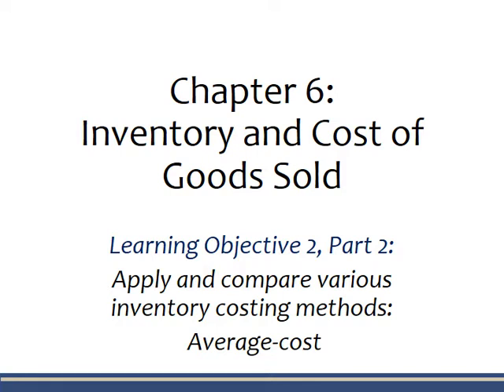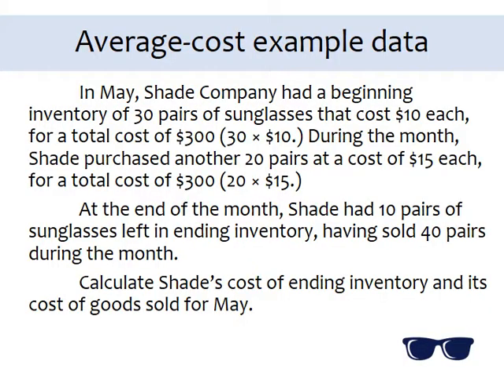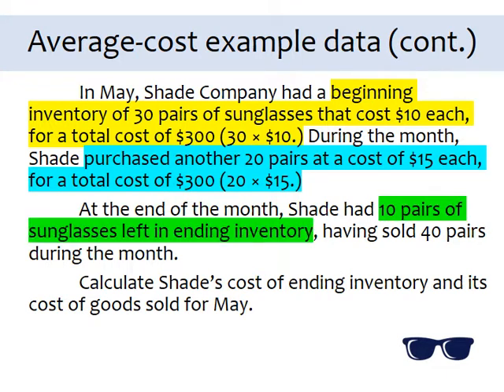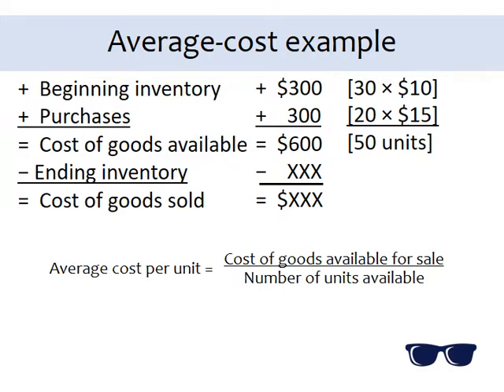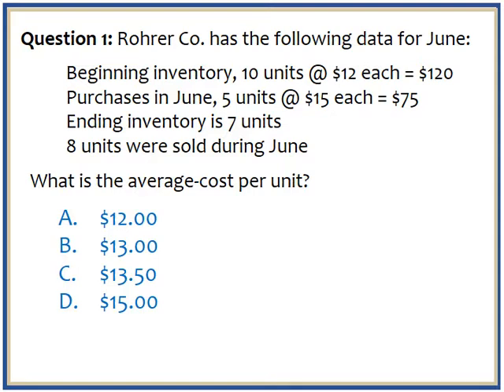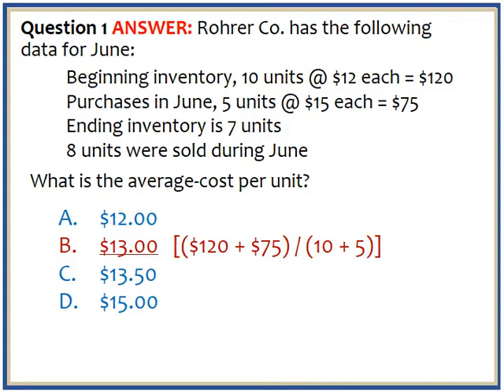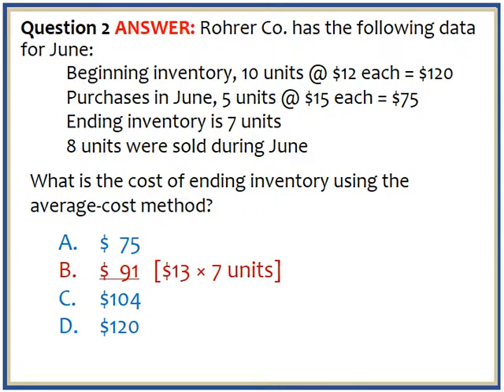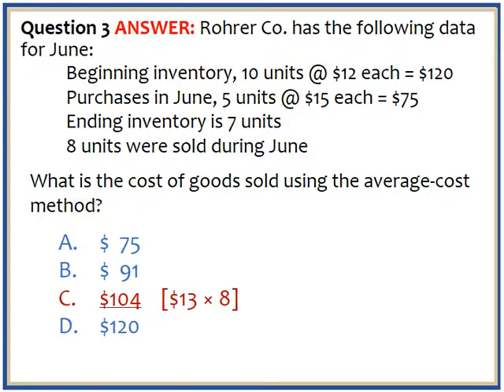Chapter 6, Average inventory cost method (LO6.2.2)